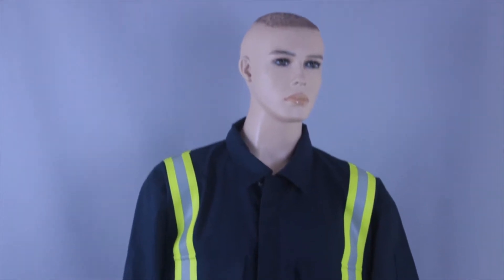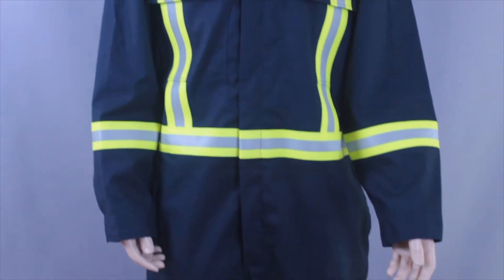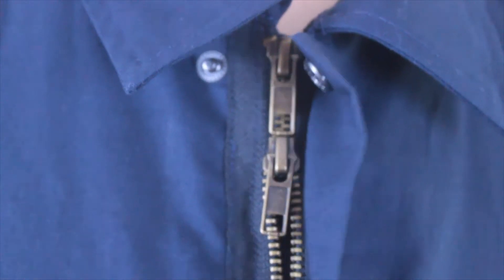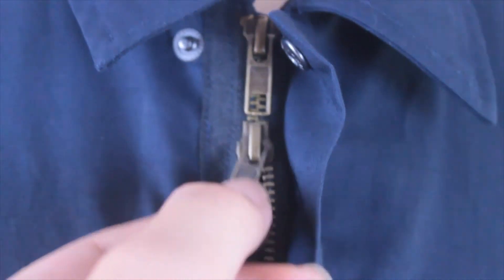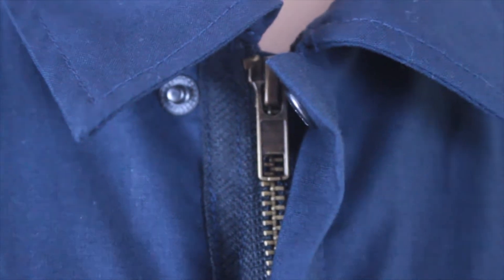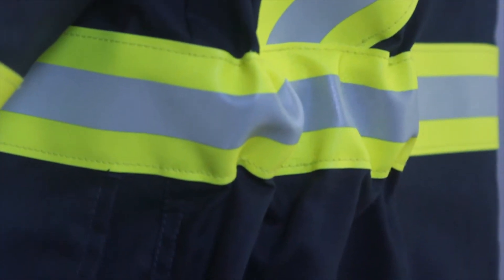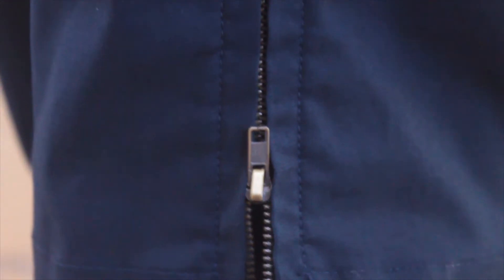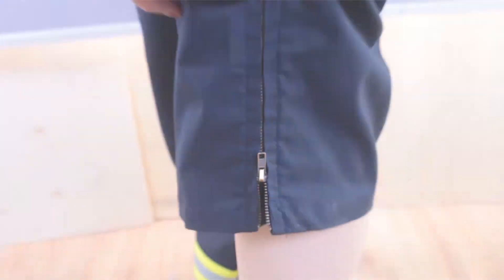The design of flame retardant clothing is safe, reasonable and humanized.--YULONG TEXTILE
Xinxiang Yulong Textile Co. Ltd, founded in 2002, specialized in manufacturing the production of all kinds of functional fabric which take FR fabric, Hi Visibility fabric as leading and safety protective garments for many years. The company owns a functional fabric factory and safety clothing factory, as a leader of the domestic functional textile industry, Yulong Textile optimize advantage resources of fabric and garment two factories, build the one-stop functional fabric/garment service center.